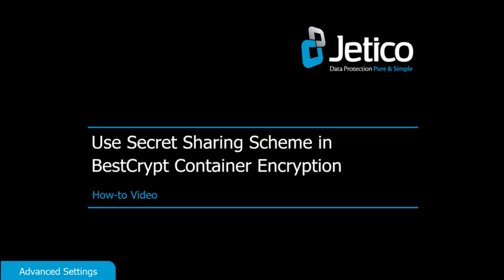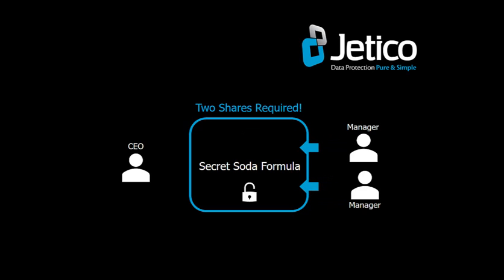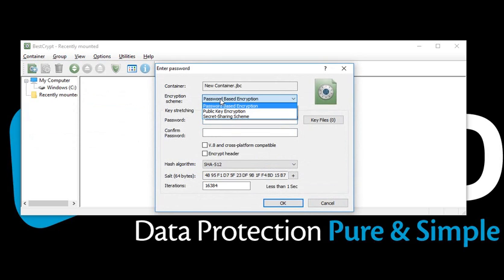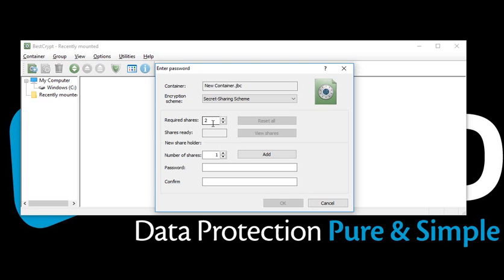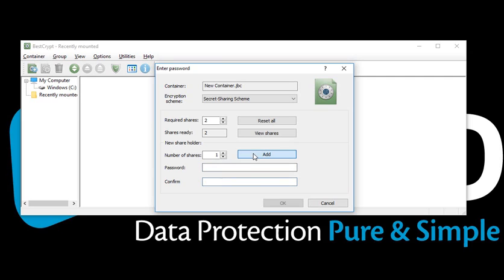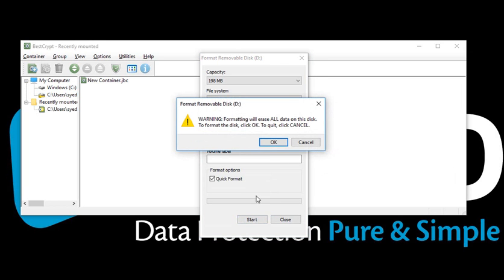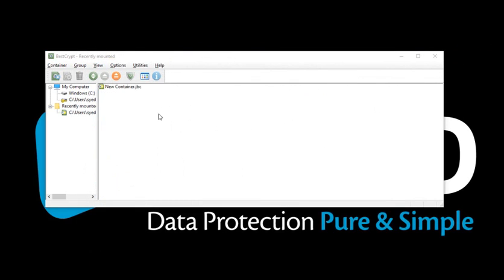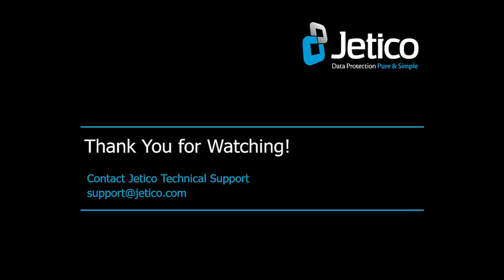Advanced Settings - How to Use Secret Sharing Scheme in BestCrypt Container Encryption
In this video you will find detailed instructions on how to use Secret Sharing Scheme in BestCrypt Container Encryption.
To learn more about Jetico's long-trusted file encryption solution for laptops, desktops and servers,